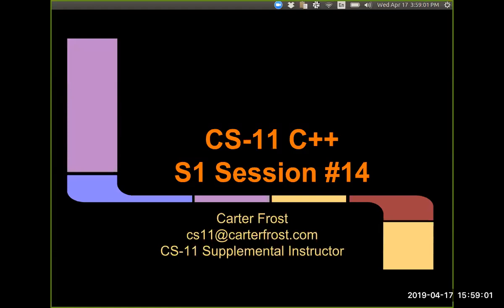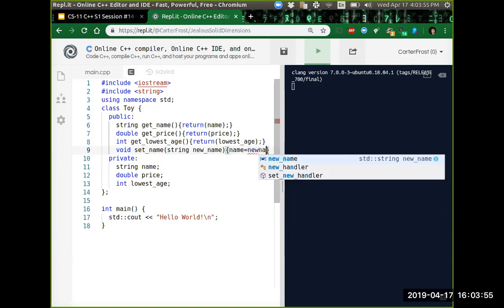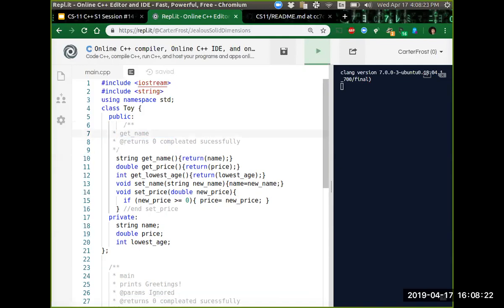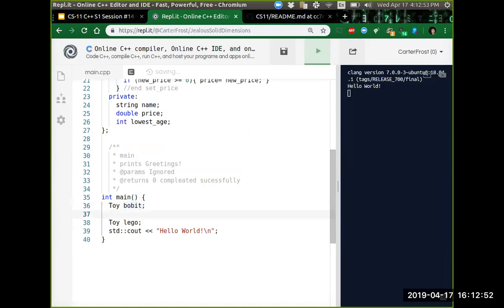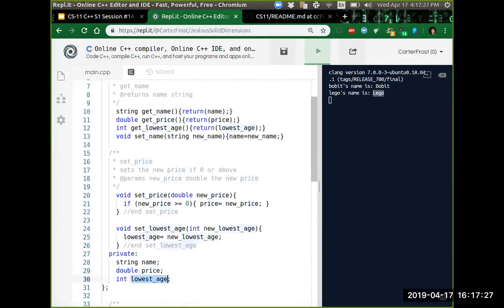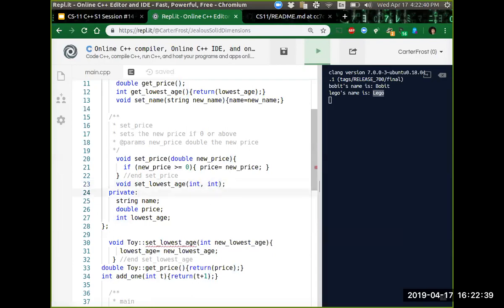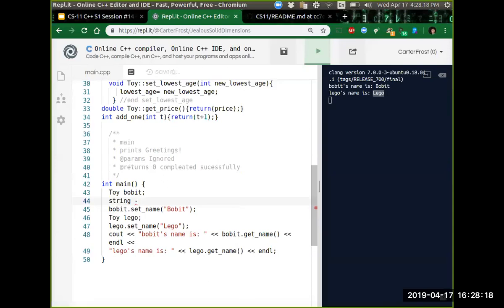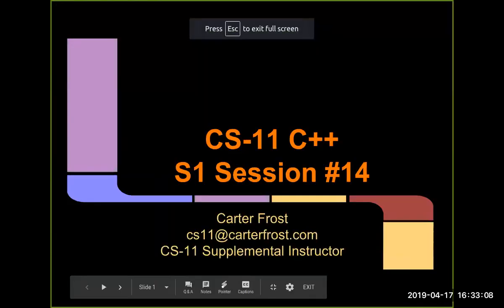Supplemental Instruction for CS11 C++ Session #14